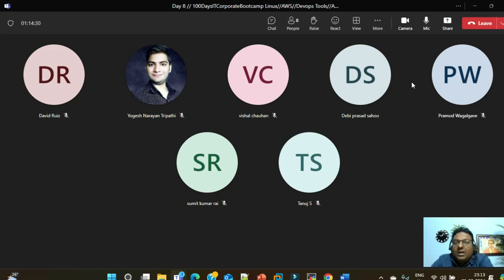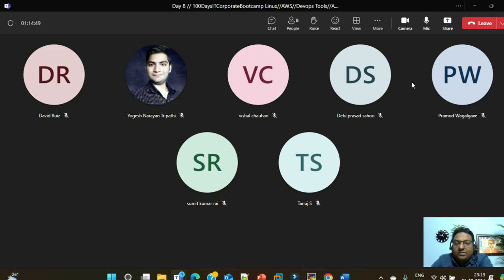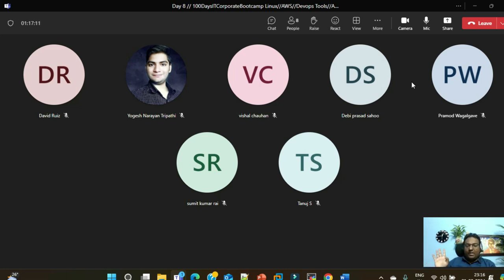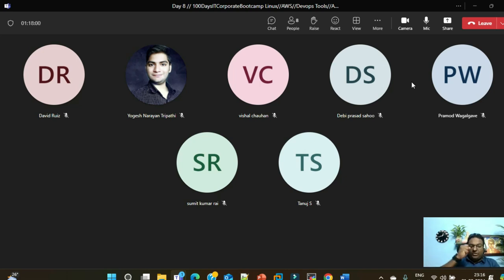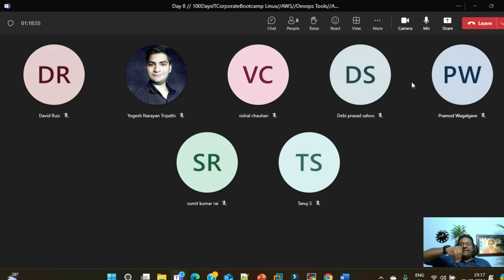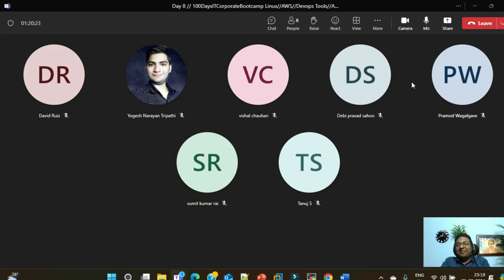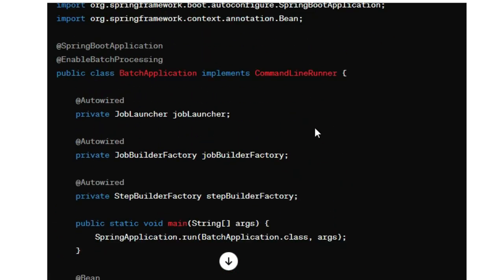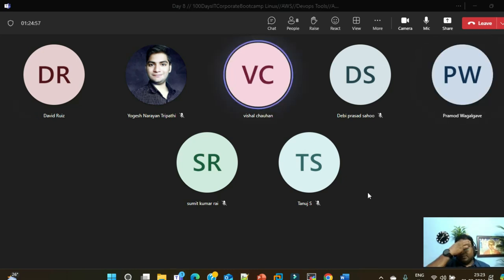Top Real-Time Linux Projects to Boost Your Resume & Get Hired! 🚀🔥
Career Advice/Counselling with Engr. Abhishek Roshan